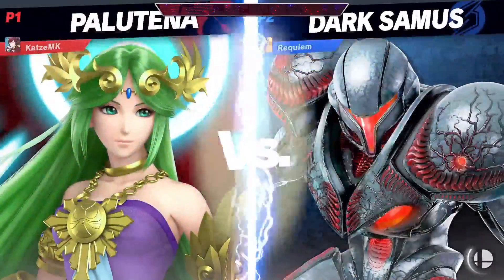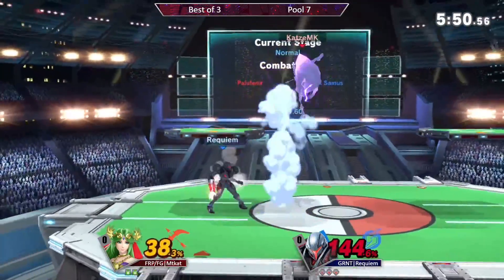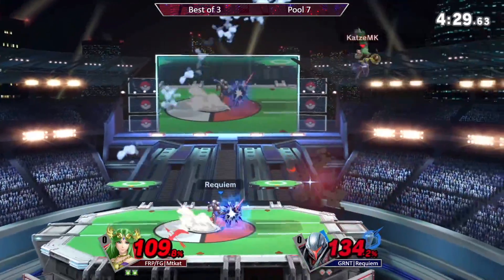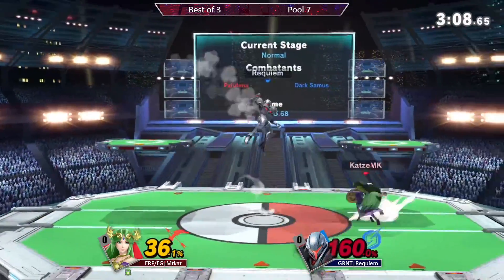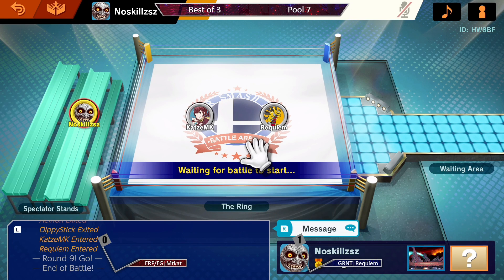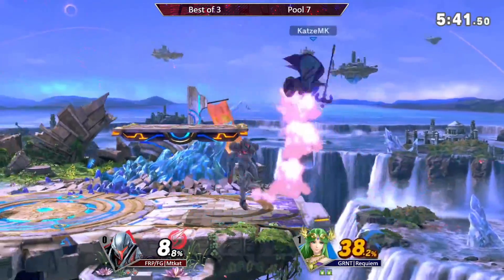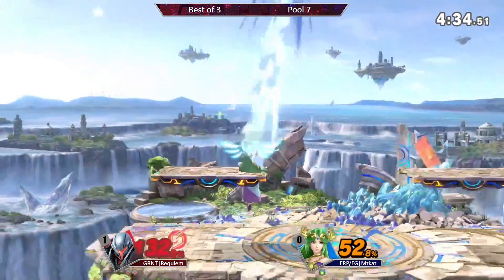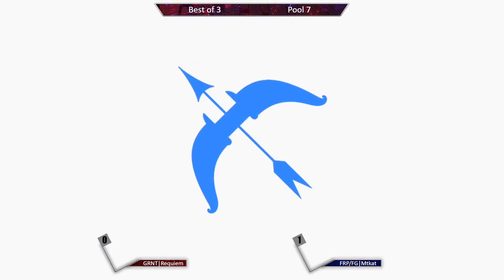Lagspike 51 - GRNT | Requiem (Dark Samus) vs FRP/FP | MtKat (Palutena) -names swapped on screen-